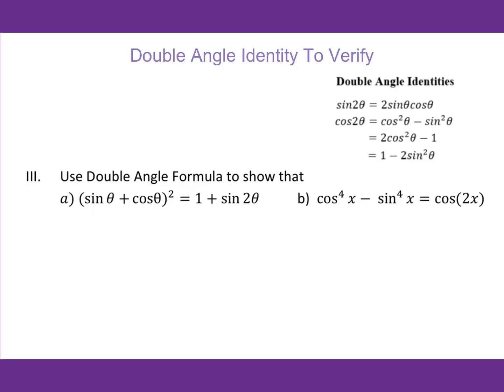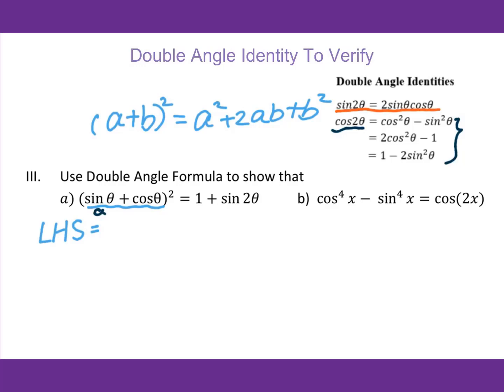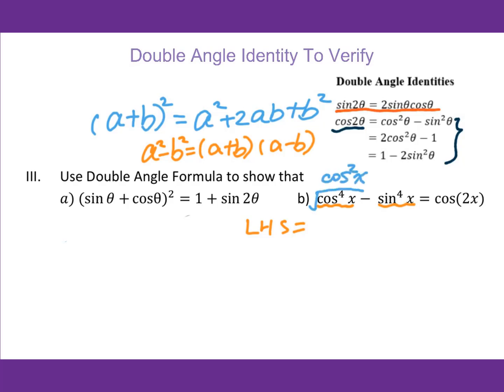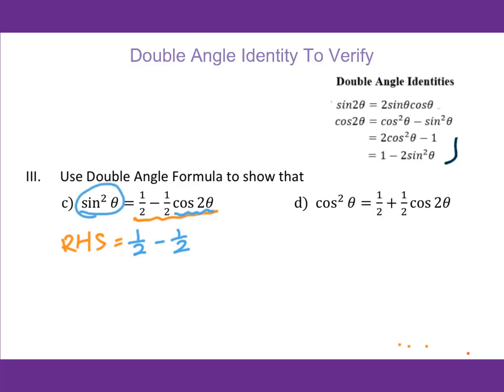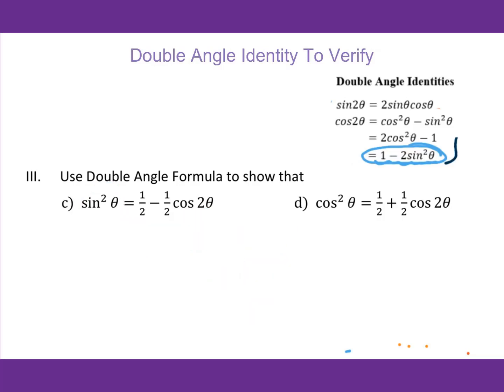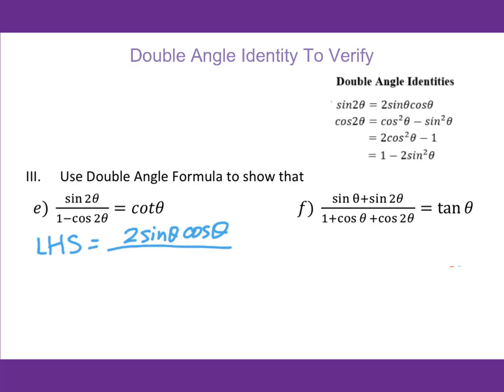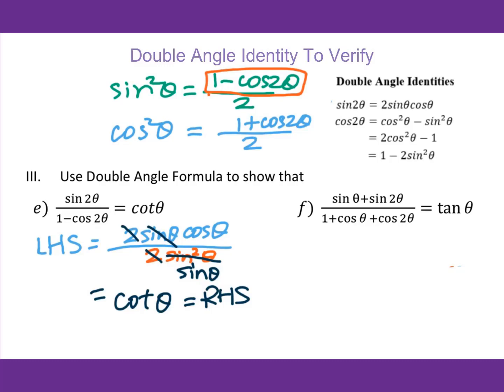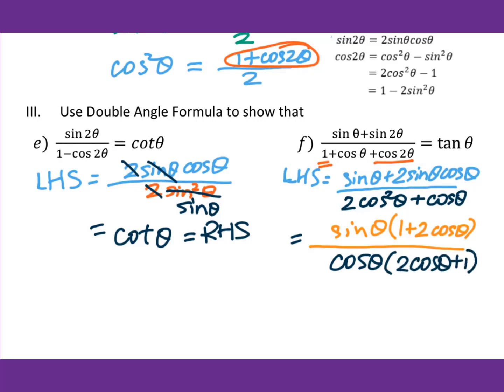5.3(6) Double Angle Identities to Verify